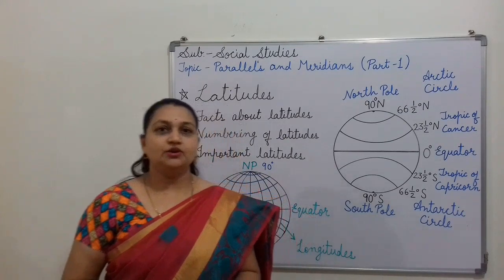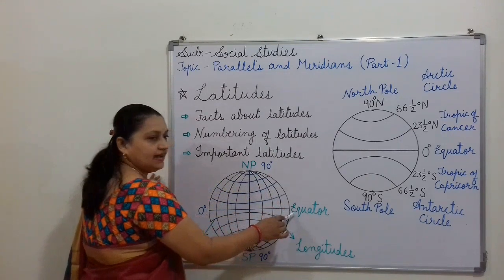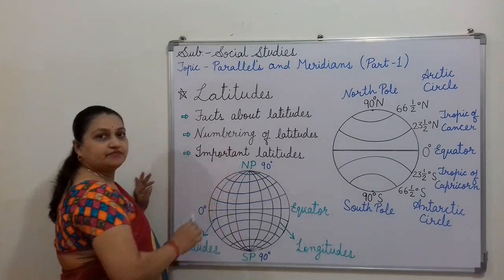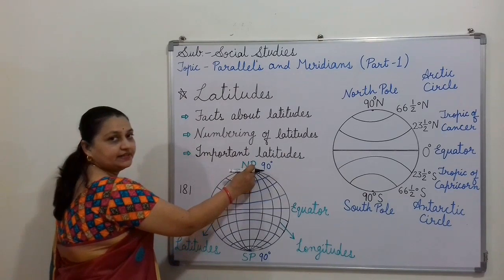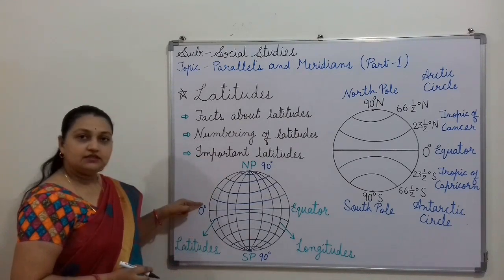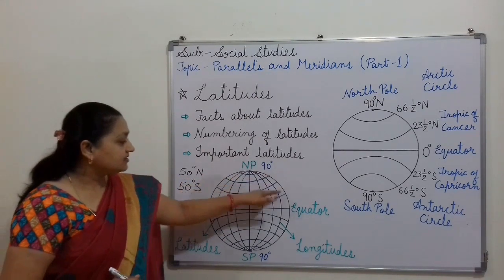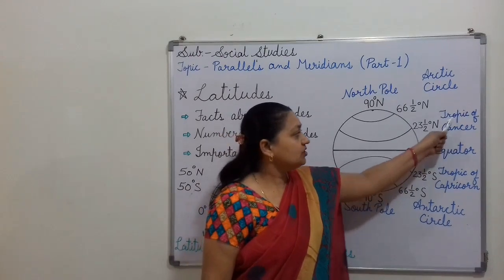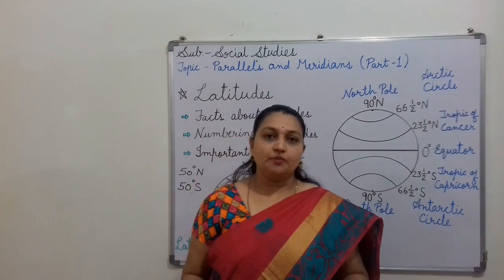CLASS - 5 SOCIAL STUDIES : PARALLELS AND MERIDIANS PART -1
The viewers will come to know about Latitudes under the topic  ''Parallels and Meridians''.